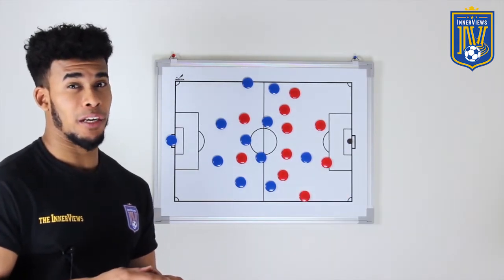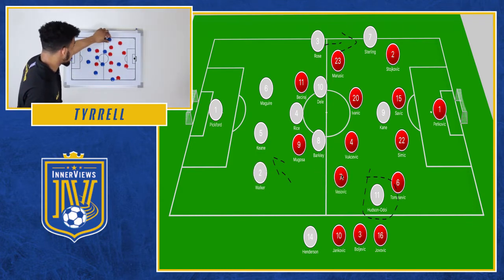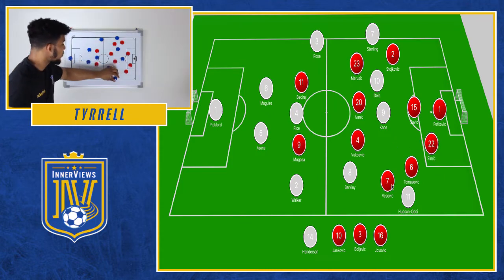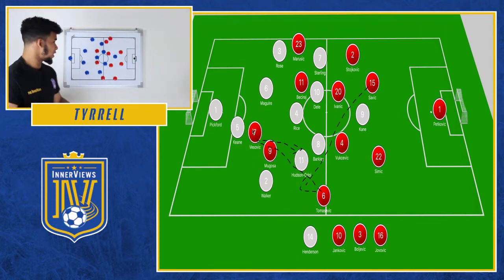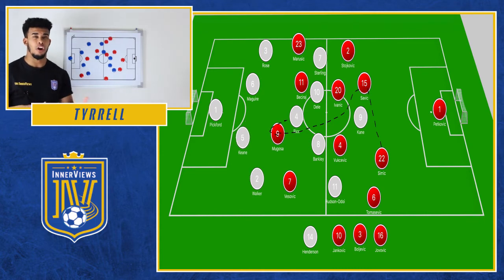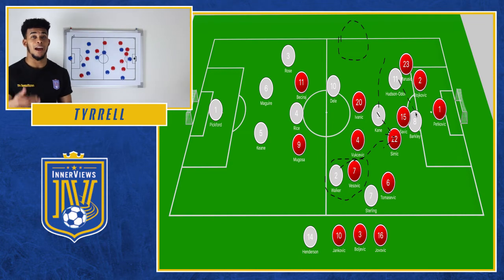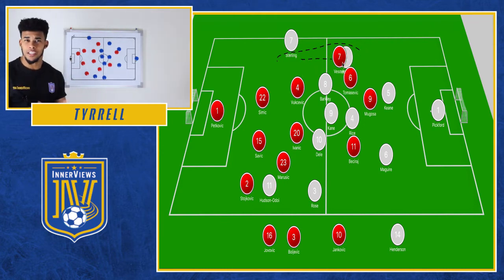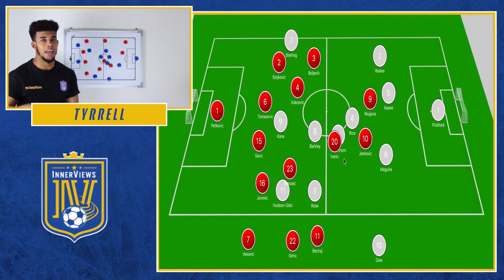Montenegro vs England 1-5 | Tactical Analysis | How England's Wide Players DESTROYED Montenegro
On this edition of The InnerViews, Tyrrell analyzes how England defeated Montenegro 1-5 courtesy of goals from Raheem Sterling, Ross Barkley, Harry Kane, and Michael Keane to remain perfect in UEFA EURO 2020 Qualifiers.

Does Callum Hudson-Odoi deserve more starts for England?

Do you think 4-3-3 is the right system for England?

Is Raheem Sterling England's most important player?